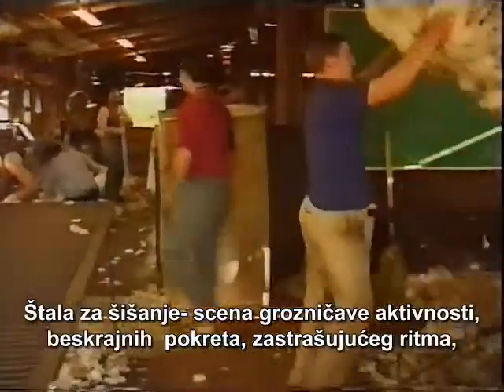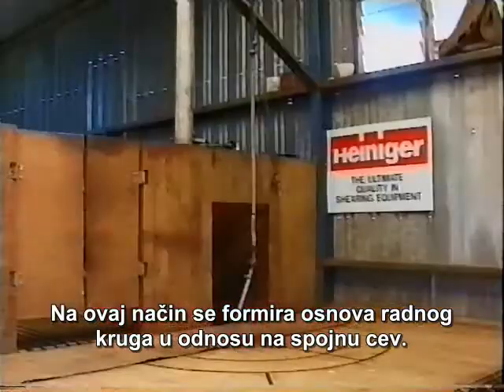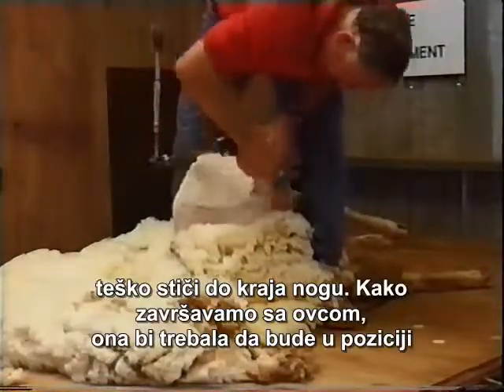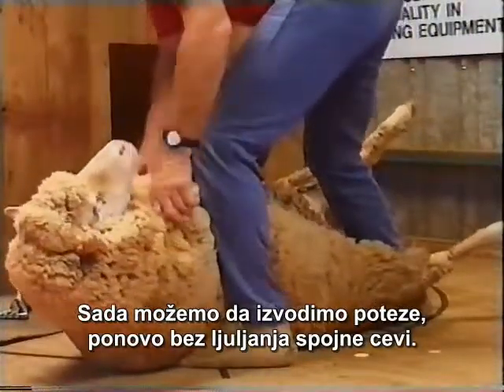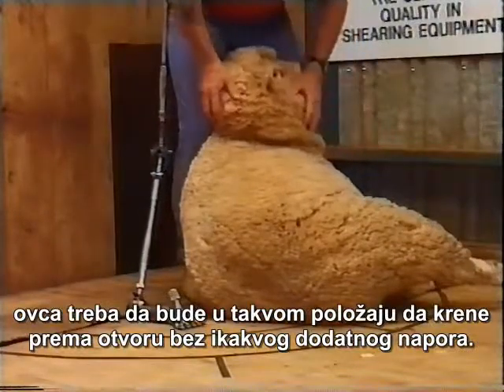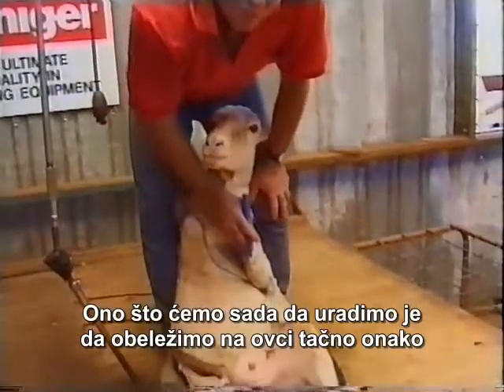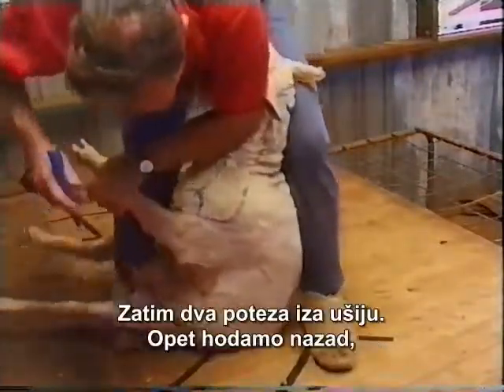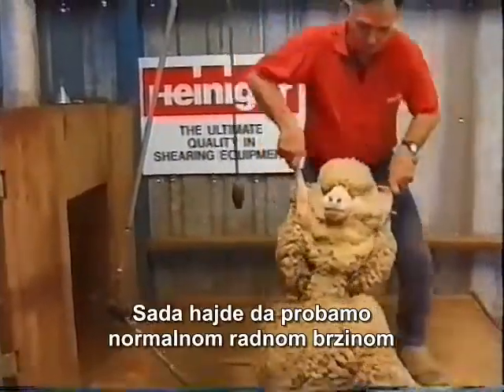Šišanje sa Stenom